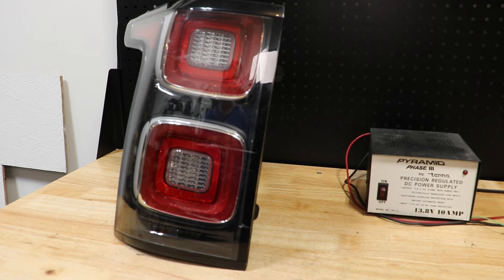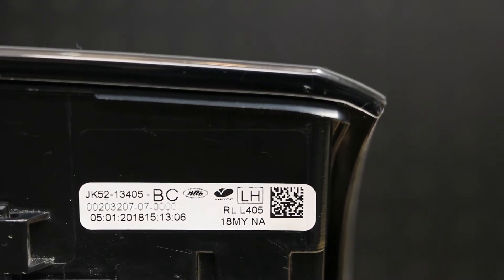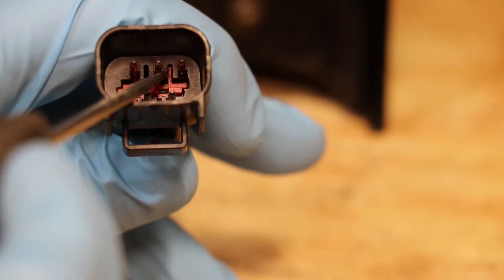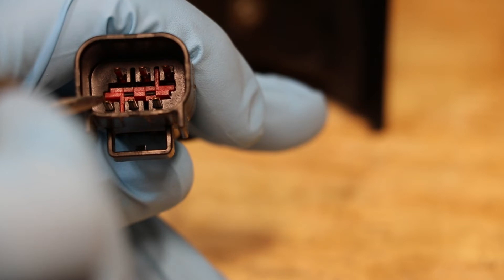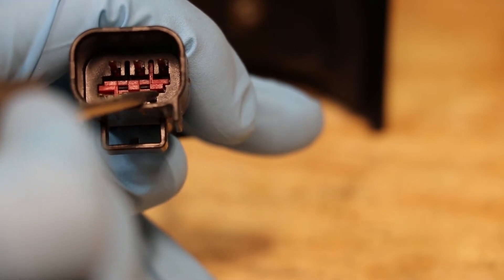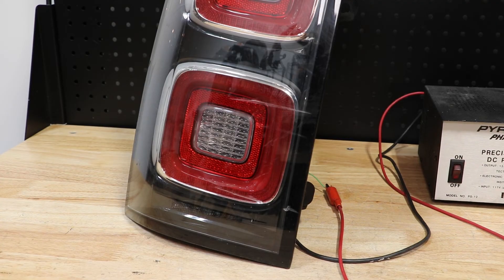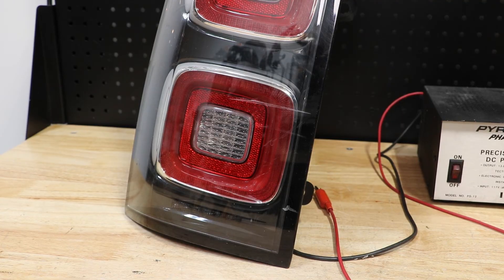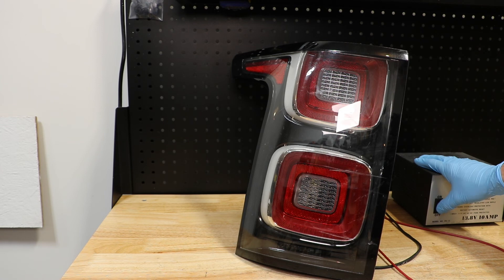How to Test a 2018-2020 Range Rover LED Tail Light L405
In this video I will show you how to test an L405 Range Rover LED tail light.  I will be using a standard 13.8v bench power supply to perform this test.